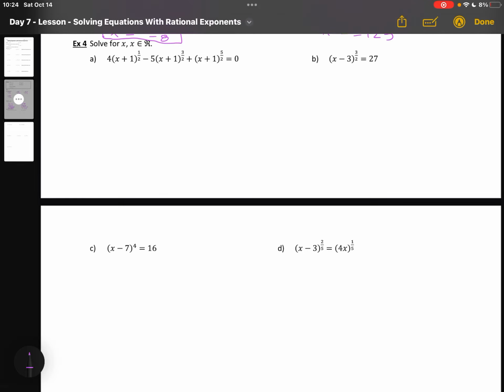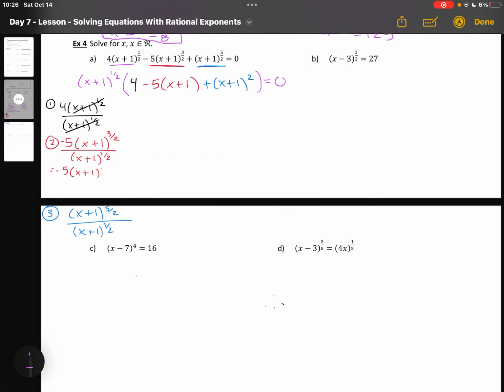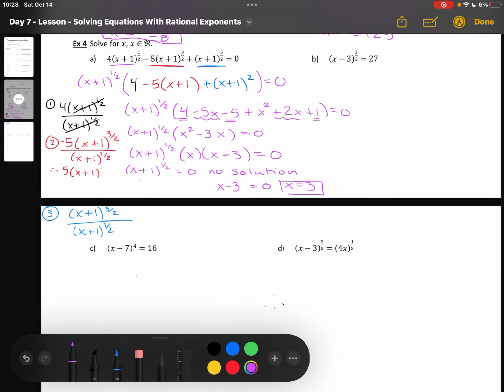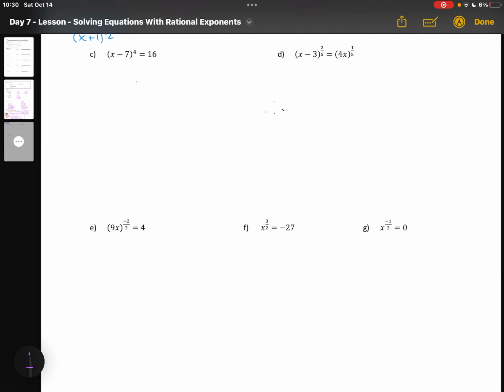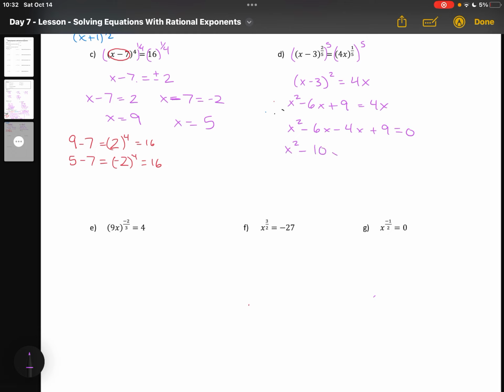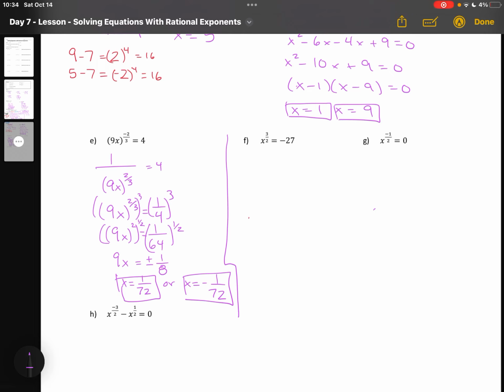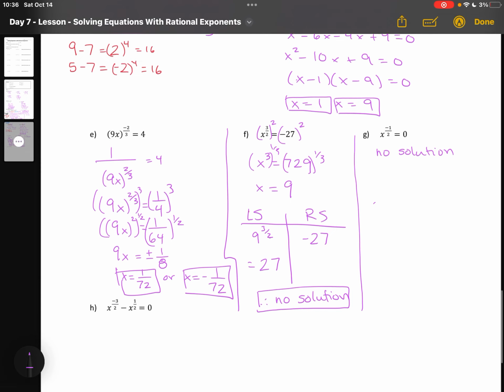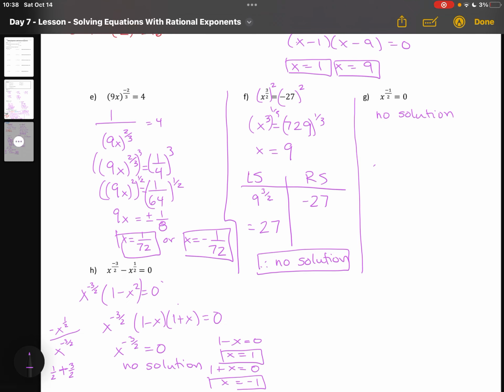Solving Equations with Rational Exponents 2 MHF4U